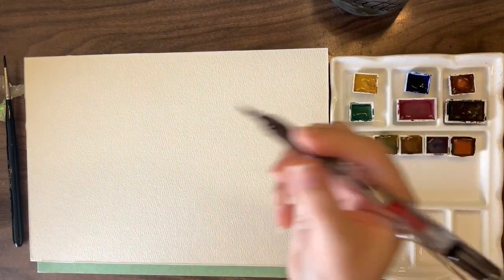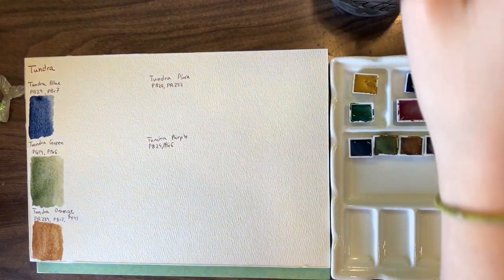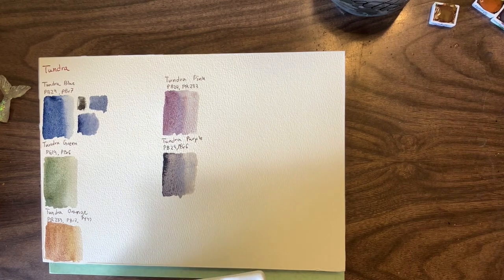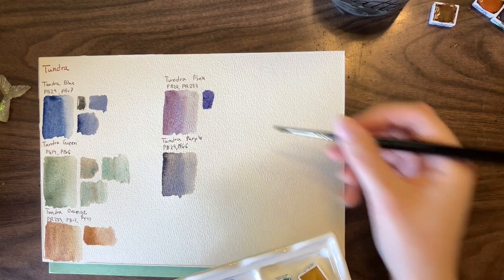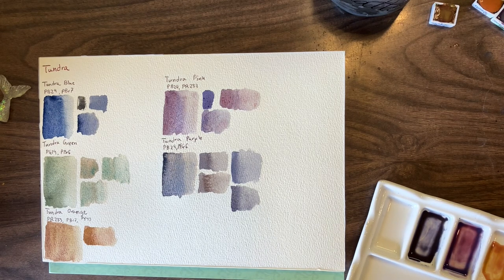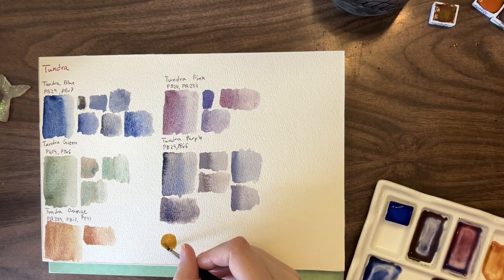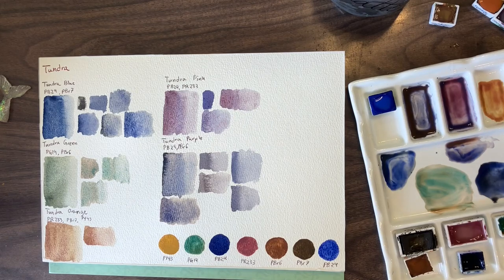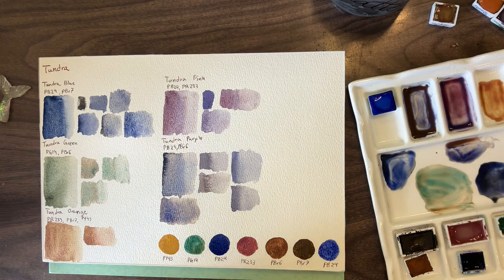Can You DIY Big Brand Supergranulating Watercolour | Schmincke 2020 Tundra Set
When I was filming the Potter's Pink video back in July it was suggested to me that I try to dupe all the supergranulating colours Schmincke makes. It has taken a few months but after months of planning I am happy to finally release video one in the series.

Tundra Blue
- Winsor & Newton Yellow Ocher (PY43)
- Jazper Stardust Viola Lee Blue (PB29)

Tundra Green
- Daniel Smith Cobalt Green Pale (PG19)
- Schmincke Mars Brown (PBr6)

Tundra Orange
- Roman Szmal Potter’s Pink (PR233)
- Roman Szmal Cyprus Raw Umber Deep (PBr7)

Tundra Pink
- Cozmick Creations Lapis (PB29)

- Jazper Stardust Viola Lee Blue

Pens:
- Parker 21 in Red

00:00 Introduction
01:04 Swatching the Super Granulating Colours
03:58 Mixing Our Own Version
12:01 What Pigments Were Used to Mix
14:35 Conclusion